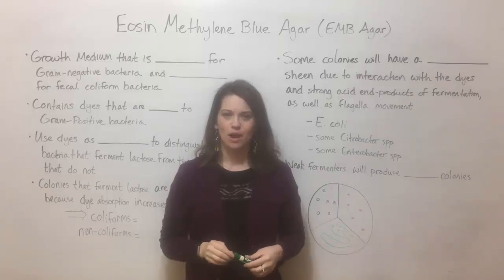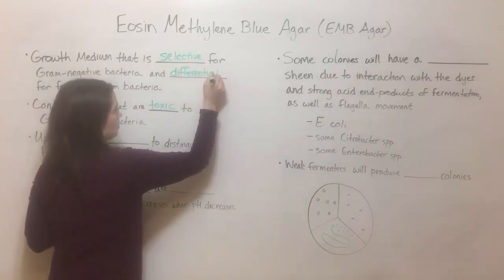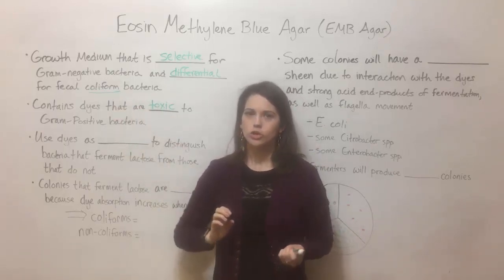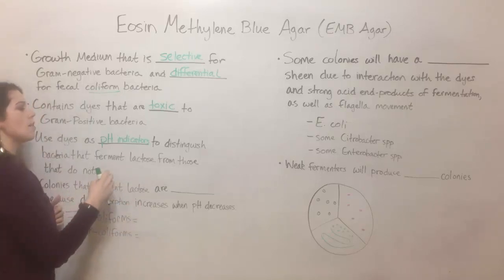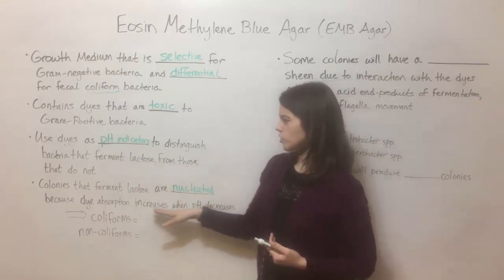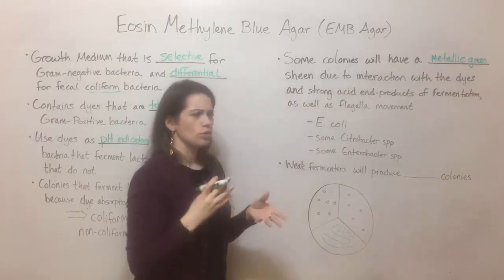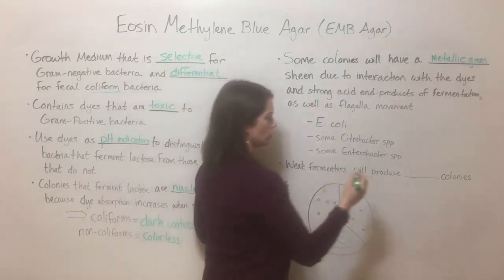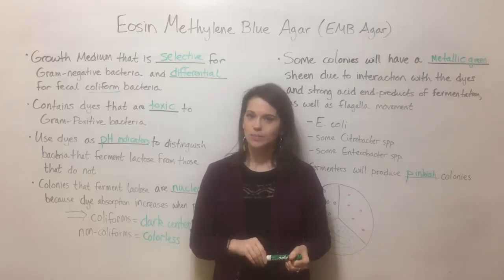Eosin Methylene Blue Agar (EMB Agar)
In this video, Biology Professor (Twitter: @DrWhitneyHolden) will describe EMB agar and discuss the background information to understand how this media works.  Specifically, this media is selective for Gram-negative bacteria and differential for fecal coliform bacteria.  The special case of bacteria, like E. coli, who can grow with a metallic green sheen is also discussed.